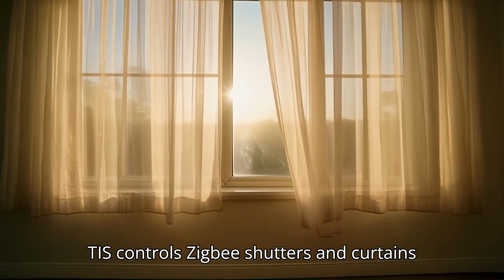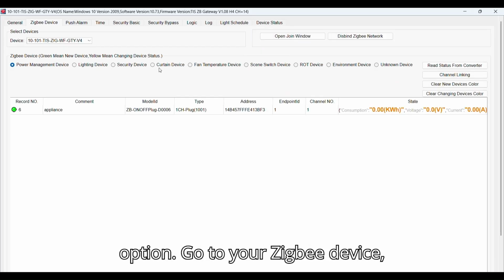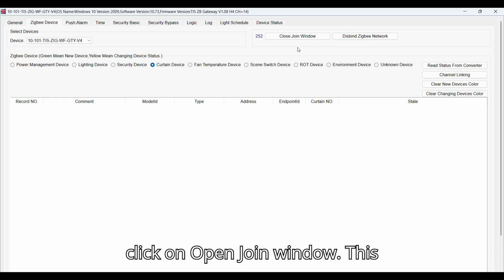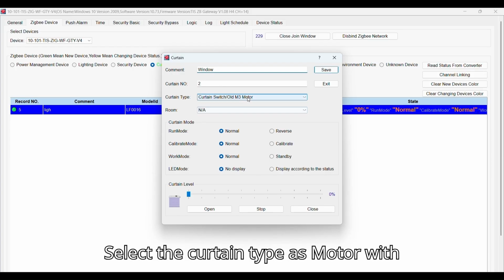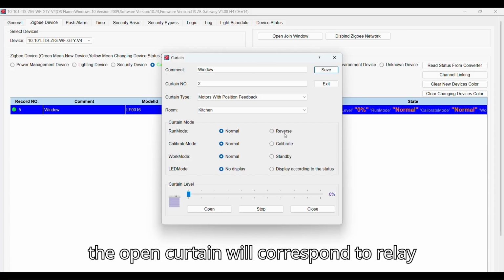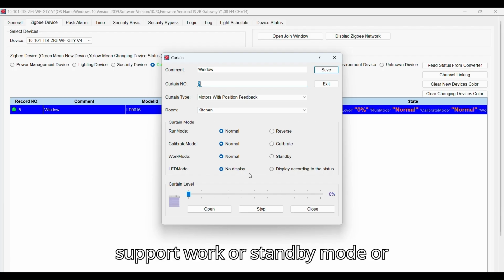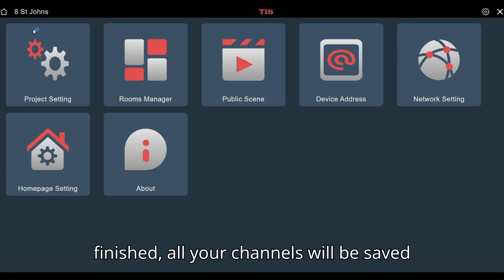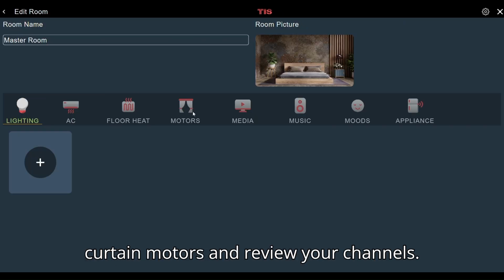How to Control ZigBee Shutters & Curtain Motors with TIS-Bee | Setup and Configuration Guide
In this tutorial, we walk you through the process of controlling ZigBee shutters and curtains using TIS-Bee Motors, switches, and controller modules. Learn how to add ZigBee devices to your hub using TIS DevSearch software and configure them for easy operation.

Key Steps Covered:

1. How to add ZigBee devices to your hub with TIS DevSearch software.
2. How to join a ZigBee device (e.g., Eon Curtain switch) to the network.
3. Configuring curtain devices and assigning them to specific rooms.
4. Testing the curtain switch with Open, Close, and Stop buttons.
5. Adjusting curtain relay outputs for customized settings.
6. Manual calibration of curtain positions.
7. Adding TIS ZigBee Tubular Motors to your network.
8. Configuring third-party motors with LED status indicators and standby mode.
9. Saving your configurations and reviewing channels in the Project Config section.

If you want to automate your curtains or shutters with ease, this video will guide you step-by-step through the entire setup and configuration process!